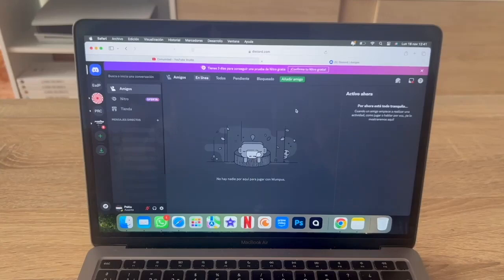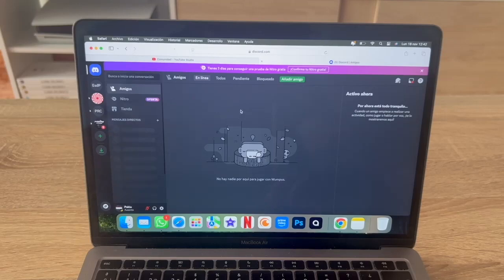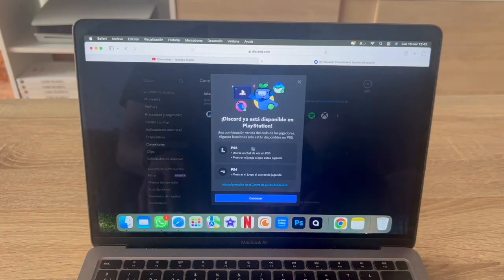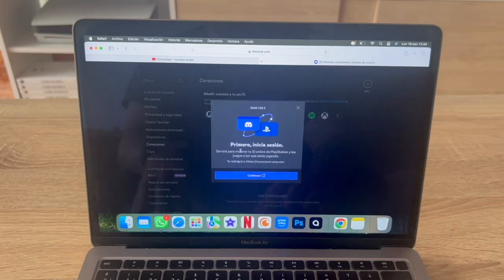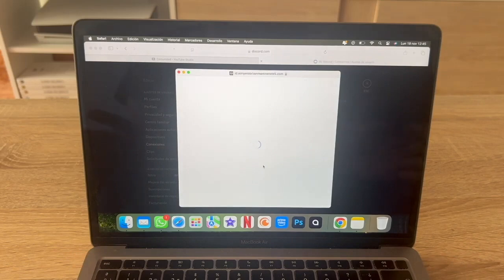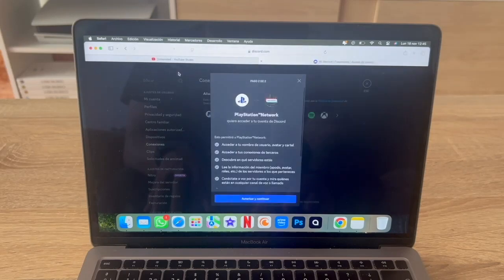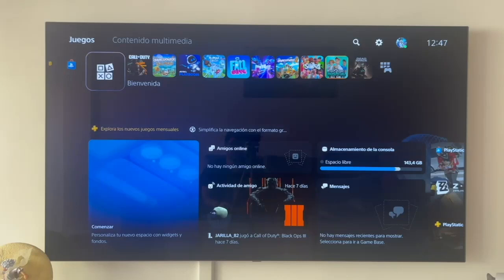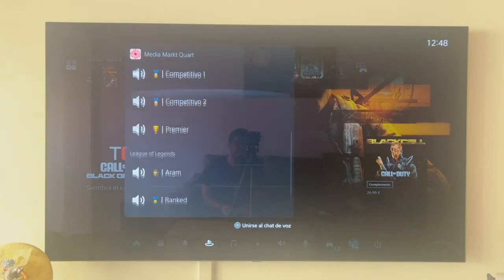How to link Discord with the PlayStation 5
► FREE 30-DAY AUDIBLE TRIAL
► TRY AMAZON MUSIC FREE 30 DAYS